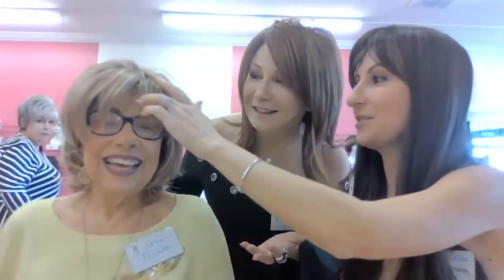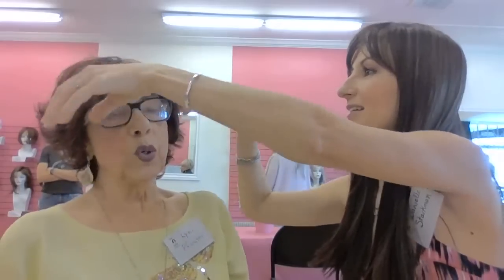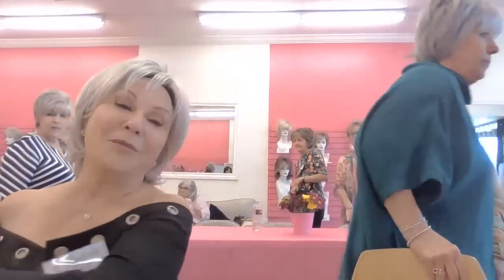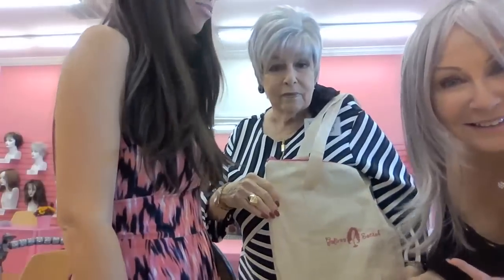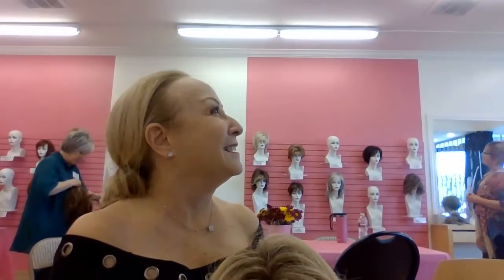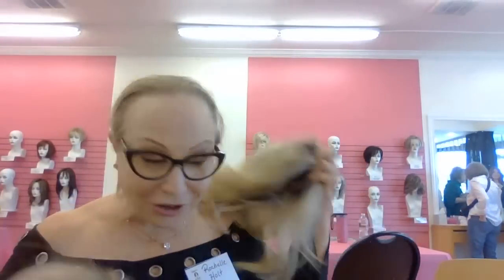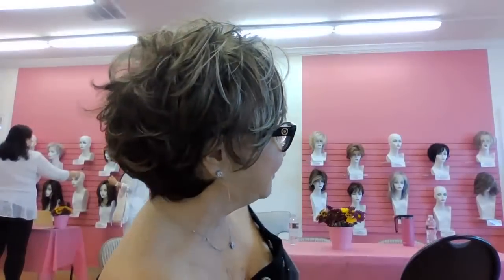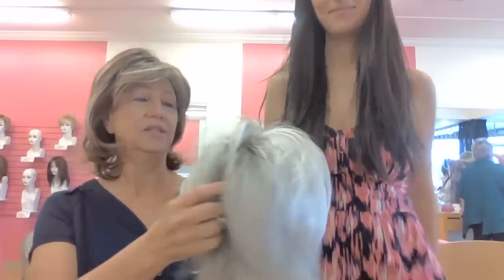Live from Our Studio with Wig Wearing Clients!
And hear from lots of our wonderful clients live at our studio.

Follow Godiva’s Secret Wigs!

Godiva's Secret Wigs carries the lightest, most realistic wigs and hairpieces you've ever seen! Whether women are interested in wigs for convenience, career, travel, romance or hair loss as a result of medical challenges, our wig consultants and stylists create a modern, upbeat approach to wigs that is second to none.